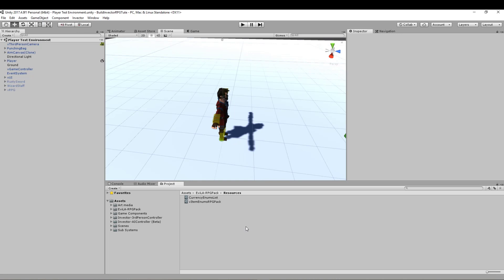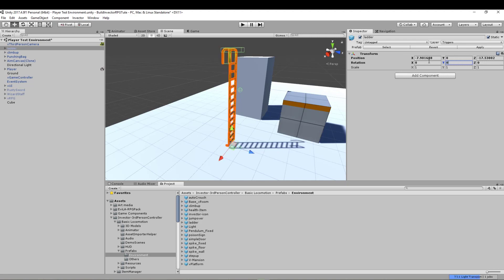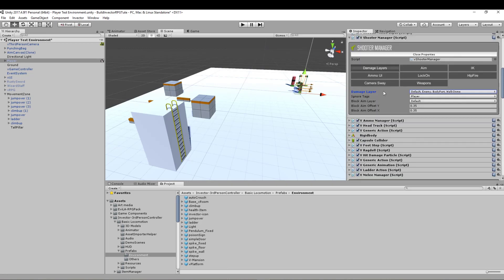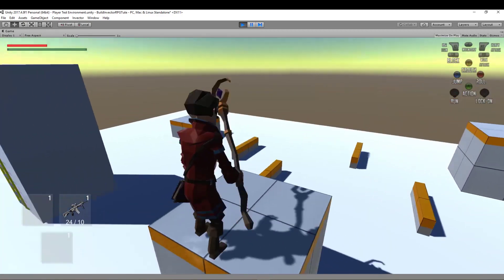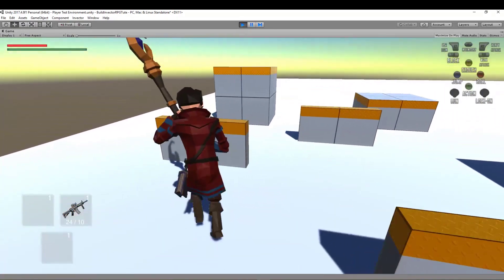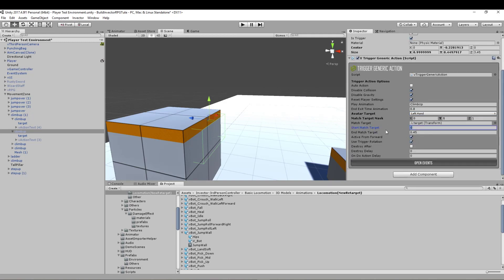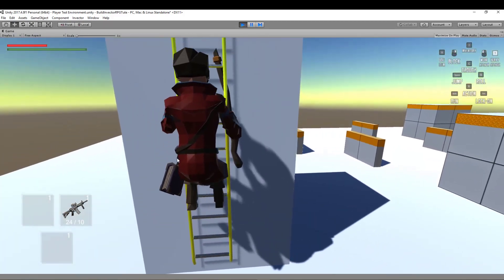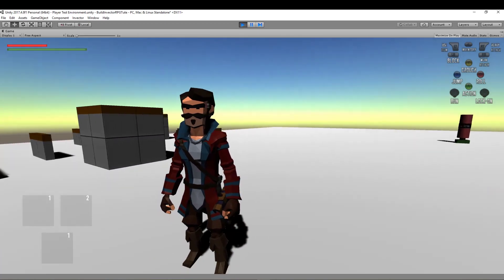Building a RPG in Unity with Invector's TPC - Episode 7: Testing player Movement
In this episode we set up a little playground for our player to move through, in order to test the functionality of the basic locomotion controller. We discover an issue with the hand target for climbup, and also notice our layers were wiped after updating!